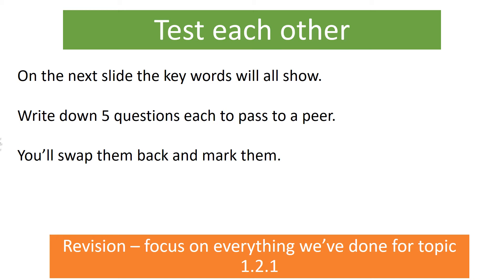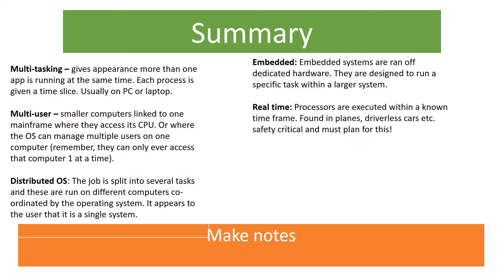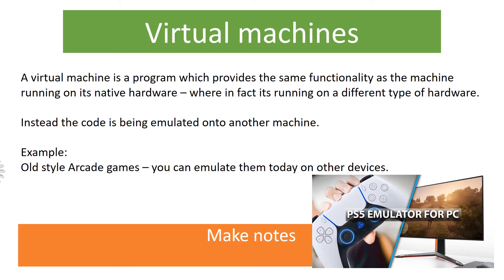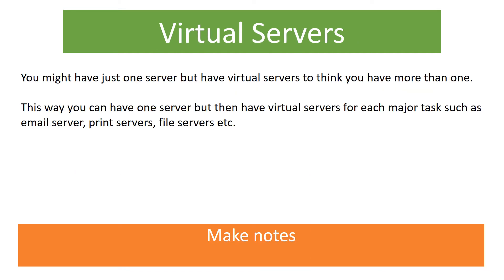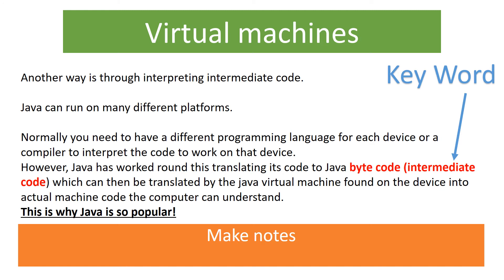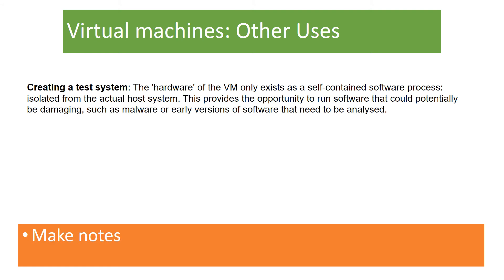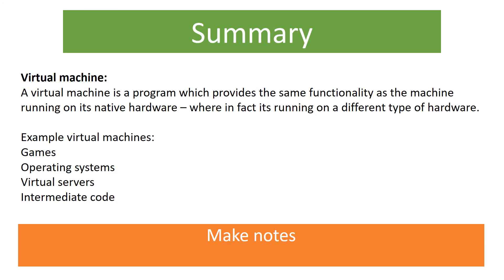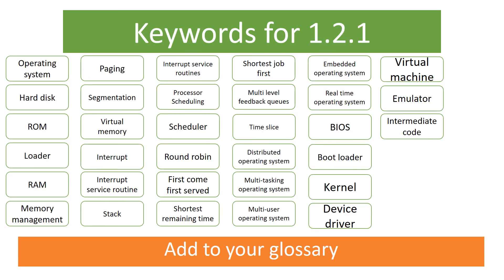1.2.1 Virtual machines